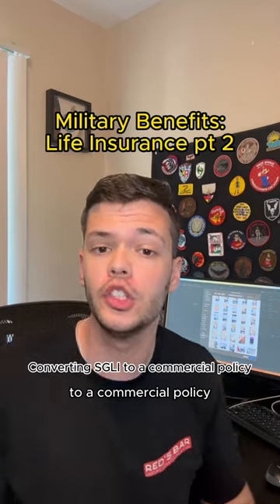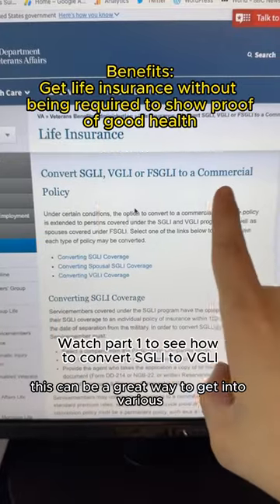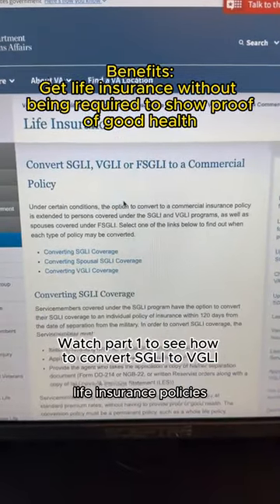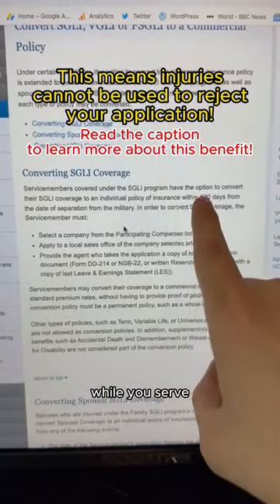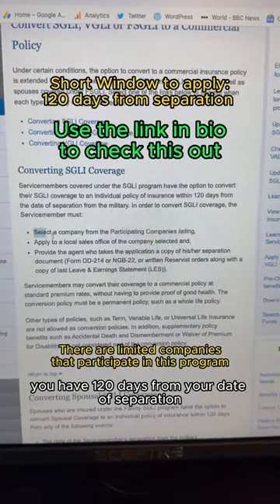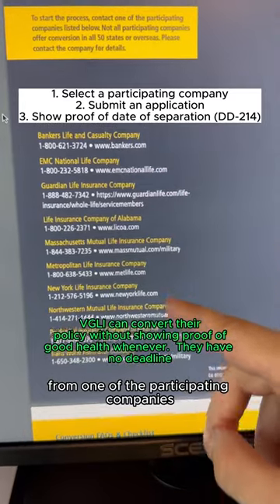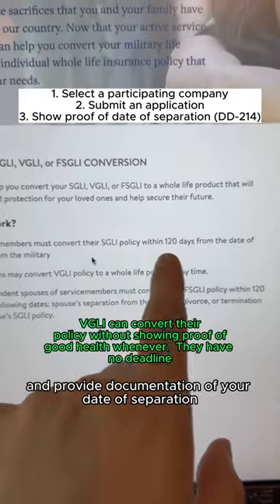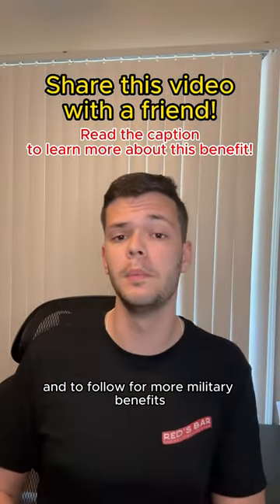Military life insurance to commercial policy without providing proof of good health!